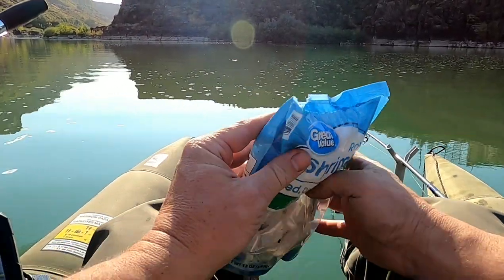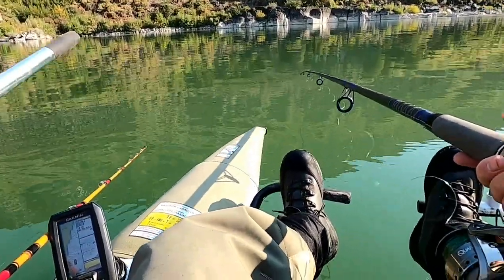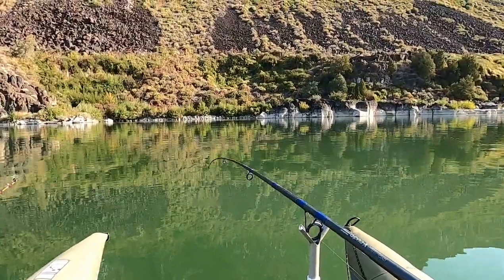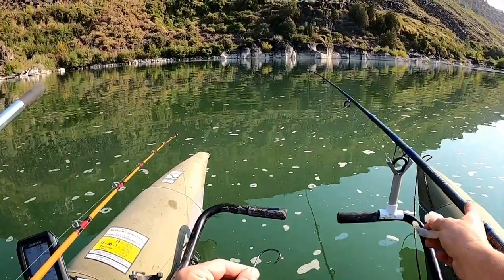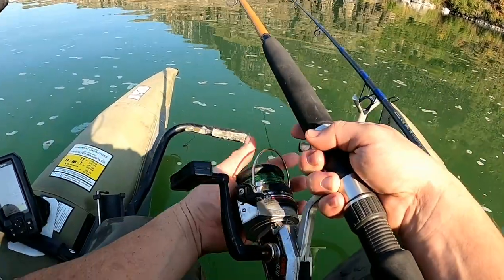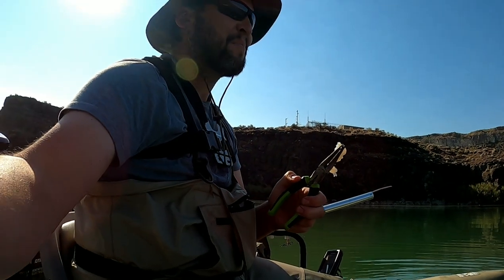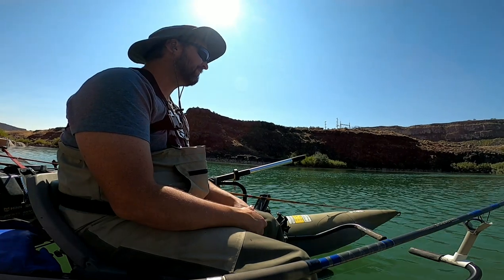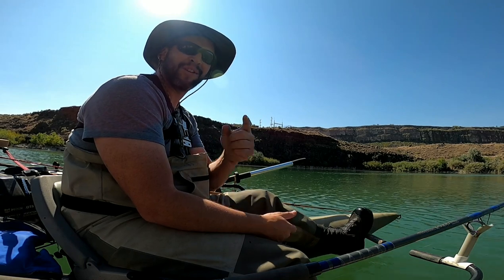Idaho Sturgeon Fishing (Pontoon)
Come with me up the Snake River on my customized Colorado XT pontoon boat on the hunt for monster sturgeon with a pack of jumbo shrimp.  I'll also show you how to use a salmon egg loop knot to secure your bait to the hook!

Related:
Garmin Striker 4cv review

***EVERYTHING YOU NEED TO UPGRADE YOUR PONTOON!!!***

Garmin Striker 4CV

The Essential Pontoon Battery Box

Battery I recommend
Everstart 29dc

Colorado XT Pontoon:

     ***TROLLING MOTOR***
Trolling Motor:

PWM (Speed Controller for Trolling Motor):

Extra Trolling Motor Wire for PWM Install:

       ***CHAIR STEERING***
Chair Steering Bungees:

Rotating Chair Base: